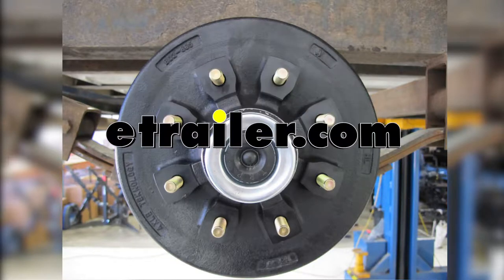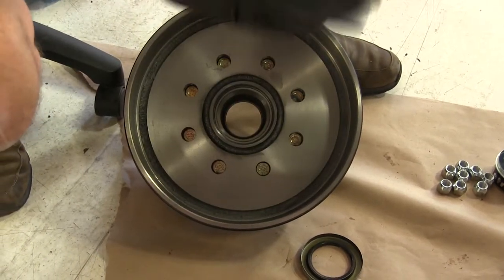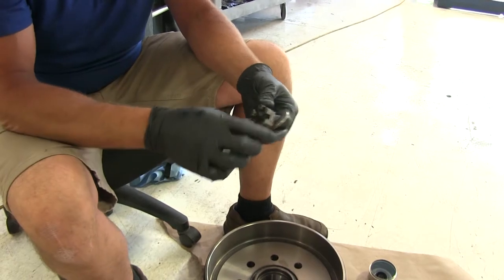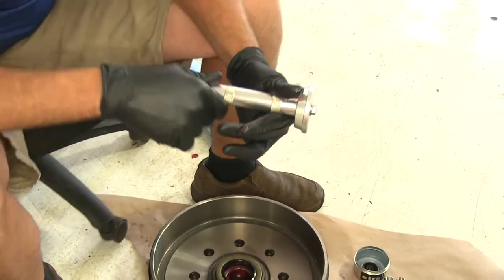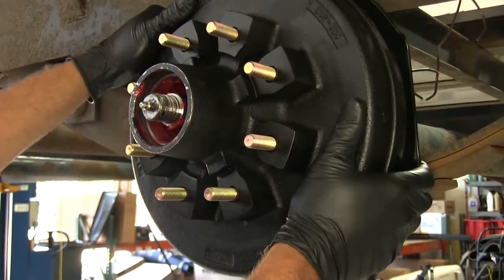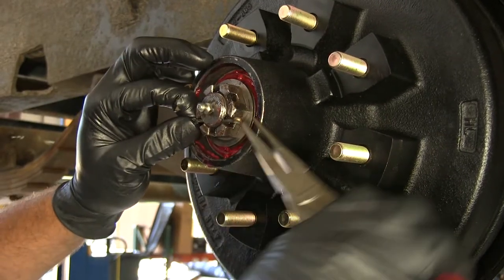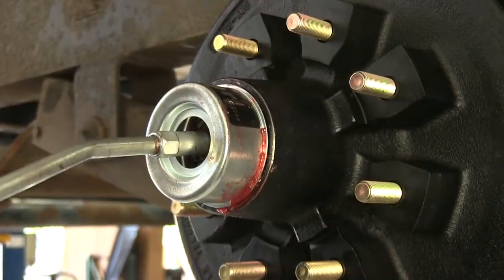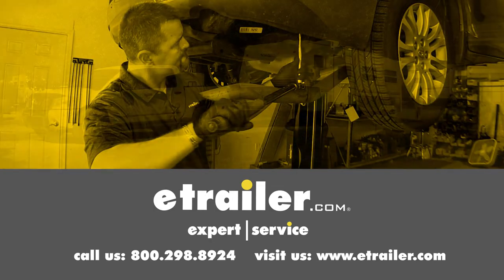etrailer | Let’s Check Out the Easy Grease Trailer Hub and Drum Assembly for 5.2K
Today we're going to take a look at, and show you how to install the etrailer hub-and-drum assembly for the 7,000-lb E-Z Lube axles. Part number is AKHD-865-7-2-EZ-K. Now our kit's gong to contain everything we're going to need for basically one half of an axle. We're looking at brakes that are sized at 12" by 2" thick. That's what this is designed to fit, and the bolt pattern will have eight studs, and these are on what they call a 6-1/2" bolt pattern. So if that matches the hubs that are on your trailer, this is going to be a great fit for ya.

You see we've got the machine surface, where the magnet from our brake is going to ride, it's going to be nice and smooth. A lot of ties you'll see wear in these areas and overtime it's going to lose the pressure, because it's not a nice, even surface. Then of course, the outer are here is where our shoes are going to expand out and that's what gives us our braking pressure. Again, you want to check that out, make sure it's nice and smooth, that you don't have any ridges or anything like that in it. If you do, it's kind of when time for replacement comes into play. We also have the inner bearing.

This is a 25580, and we've got the outer bearing, which is a 14125A. We're going to have the new seal, so we can have everything inside of there contained, keep our grease in place. The seal. They're going to give us new lug nuts and we're even going to get the new dust cover. This is going to be for the E-Z Lube style hubs, so we can pop that rubber cap off and easily access the grips that are located behind it. The only thing you'll be keeping from your old hub is going to be your nut, the washer that goes in behind it, or the bushing that goes in behind it, and the keeper.

Now this is a castle nut, so we're just going to use a new powder pin to go through it. Some of them are going to have a metal keeper that kind of clip over it. So if yours has that, be sure to hang on to it so you can reuse it. To get started we'll pack both our bearings full of grease. Now you can use a bearing packer, there's several different methods.

I usually just use a wad of grease in my hand, grab on to the bearing and start working it around, pushing that grease in between the two, the inner and the outer portion of the bearing keeper there. We're going to work one spot until we see the grease come all the way through, and we'll start working in a circle from there, going all the way around. Once we have those properly greased, we'll take the larger one, that's going to go in the backside of the hub. Then we've got our seal, that's going to fit in behind that. Now when placing your seal in, I like to use a seal driver. This one's from Performance Tool. Part number is PTW83020. Otherwise, you just have a flat surface where you can kind of tap all the way around. AS another option, if you don't have a seal driver around, you can also use a block of wood and just kind of tap on the back of that. You really don't want to hit directly on the seal with your hammer. You might damage it. Now before we put this in place, I like to take a good amount of grease, and we want to fill in all the way around between our outer race here and our inner bearing. That's going to save you a lot of time on the grease gun, trying to get this filled up with grease through the E-Z Lube. Now we'll get that slid right on our spindle there. Make sure it goes all the way in. Place on the outer bearing. The washer we saved we'll thread on that castle nut. See you just use a pair of slip-joint pliers. You want to get that tightened all the way down. It's going to be hard to turn at that point, and that just helps to seat everything in there. We'll back it off a little bit. Then you want to just make sure you don't have any in-and-out play. It turns more freely there. Now in our case, since ours uses a castle nut, we'll have a powder pin we're going to place through. If yours uses a keeper, whatever method for securement it uses, just put that back in now. We'll use our grease gun and start filling that up and we're going to see it come out around the edge of the bearing. Kind of the same spot it did when we packed it by hand. Now the cap's going to have a small, beveled edge on it, just like the inside of the hub. This sometimes can take a little bit of work to get it just right and get it in place. So just kind of work around the outside and get it seated, then you can start applying a little more force on it to get it dri